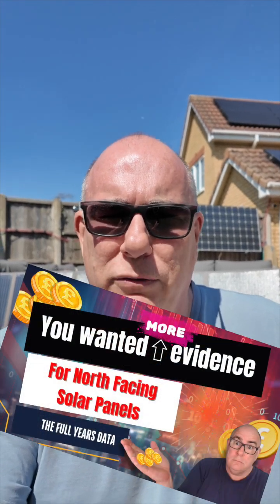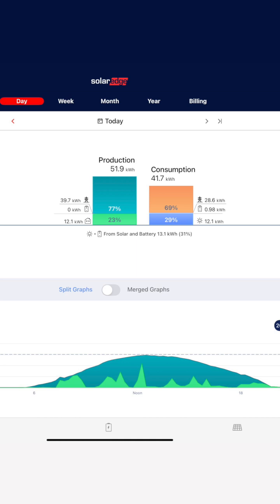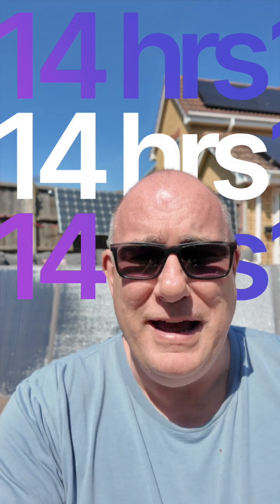North Facing Solar Panels Surprised Me!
Thinking about getting solar panels but worried your roof faces the wrong way? In this short, I reveal how my north-facing solar panels helped me generate power from 5:30am to 7:30pm — even in April! ☀️ That’s 14 hours of free energy a day, and it's only going to get better as summer approaches.

💰 More daylight = more export = more money in your pocket.

If you want to see the full results and how much you could earn with a smart solar setup, watch the full video now and start making your roof work for you!